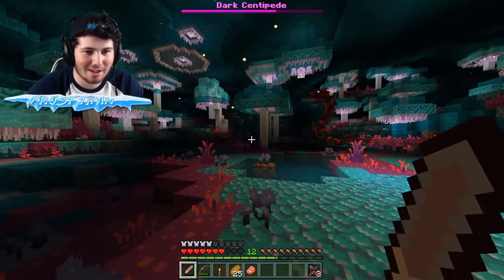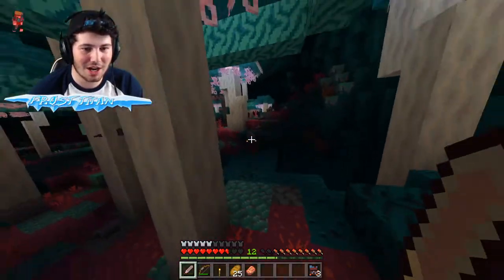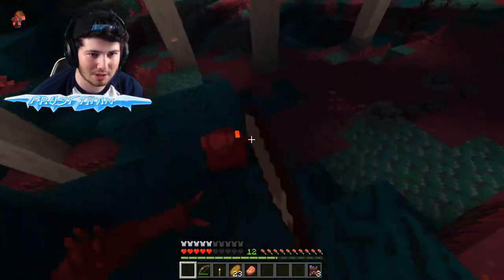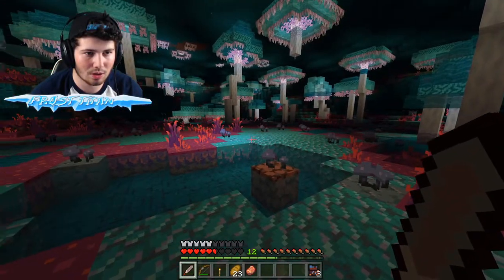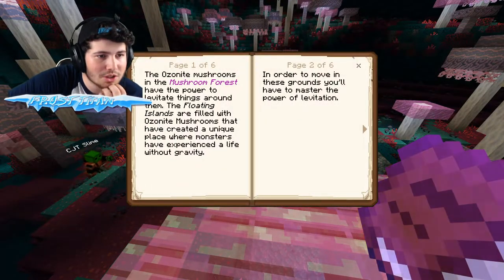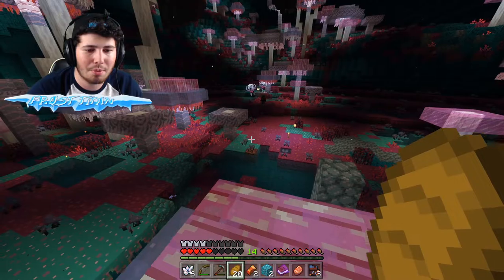GIANT CENTIPEDE BATTLE!! | Deep Cave #2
-📼PREVIOUS VIDEO📼-